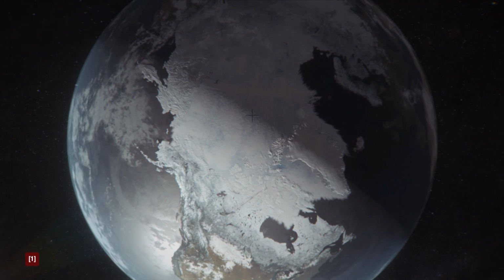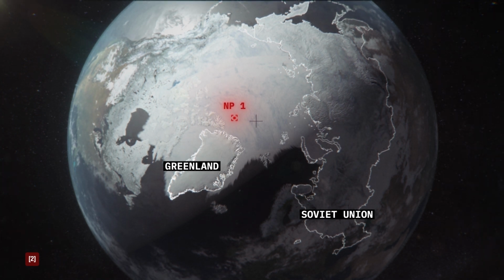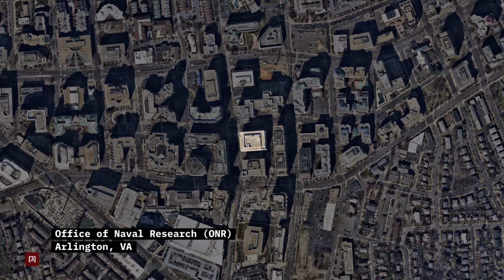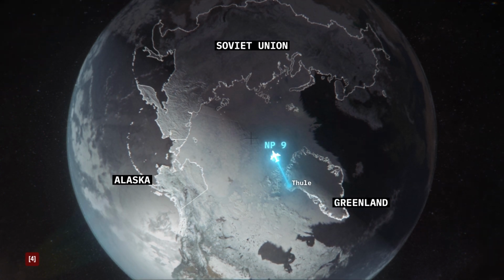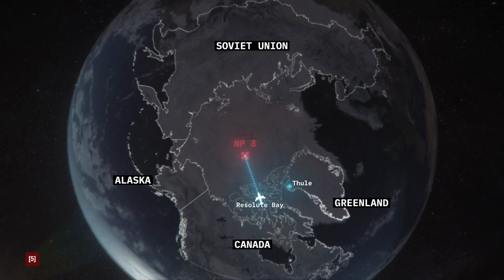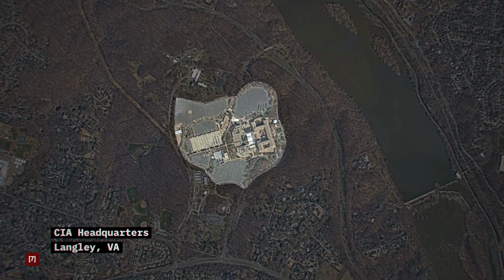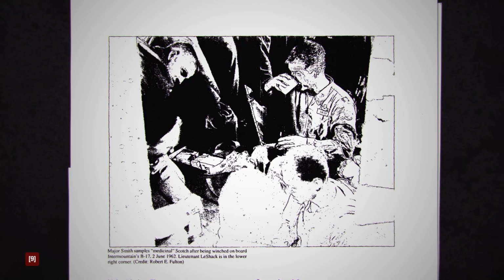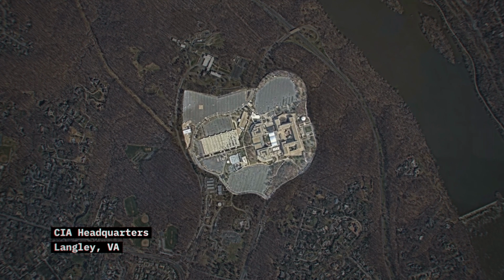In 1962, the CIA found Spies in the Arctic and.... wow!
Project Coldfeet was a top secret mission from the CIA to retrieve intel from an abandoned research station from the Soviet Union. A pressure ridge had destroyed the station's runway, rendering it impossible to reach. But impossible isn't in the CIA's vocabulary.

FURTHER READING:
Robert Fulton's Skyhook and Operation Coldfeet (CIA):

FURTHER WATCHING:
The Debrief: Behind the Artifact - Skyhook (Central Intelligence Agency):